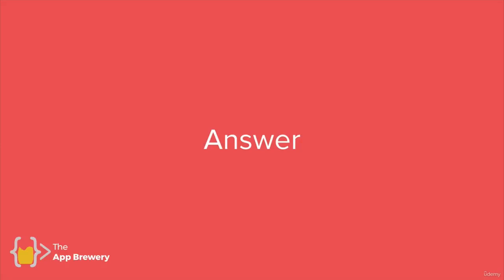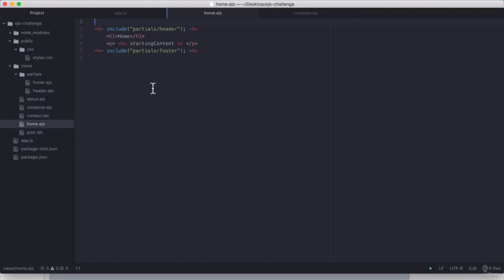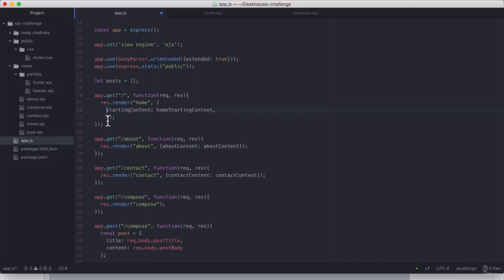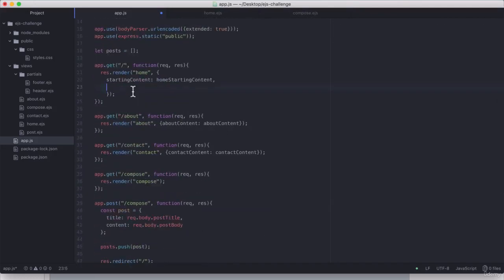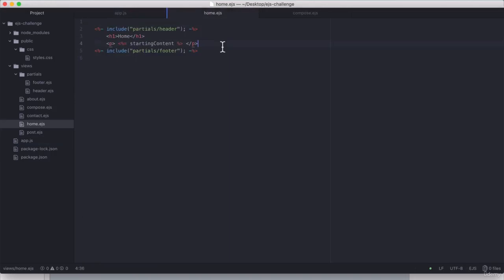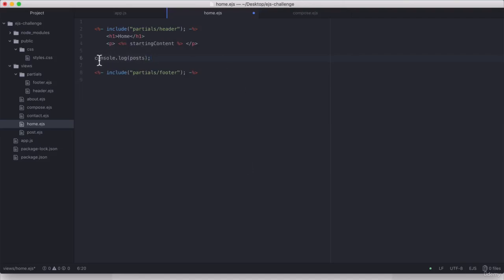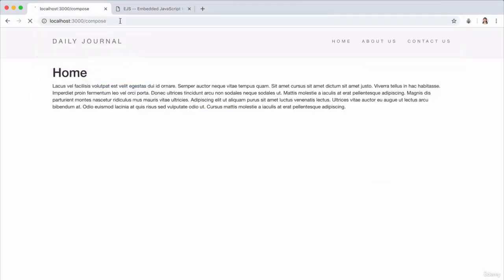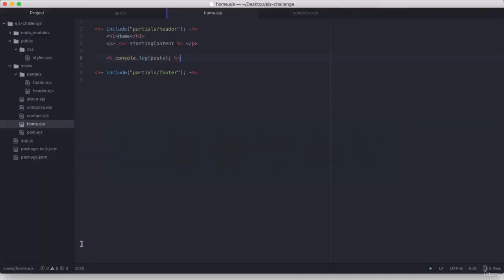026 Challenge 12 Solution